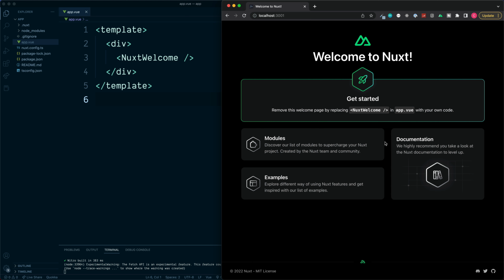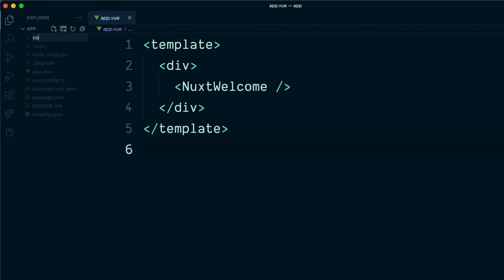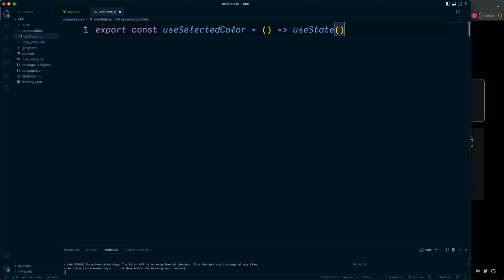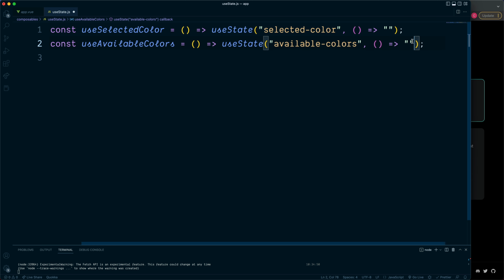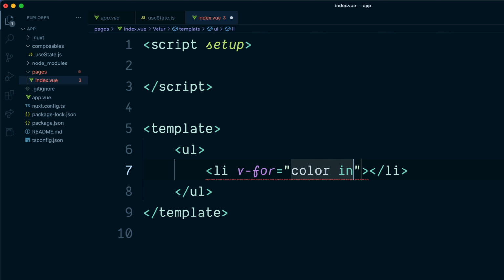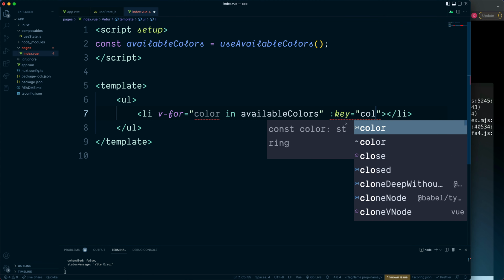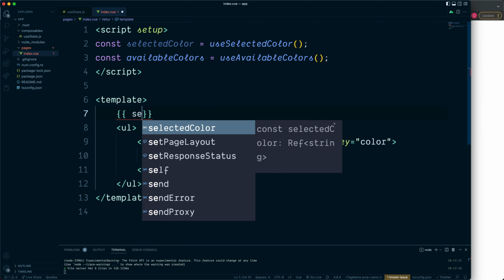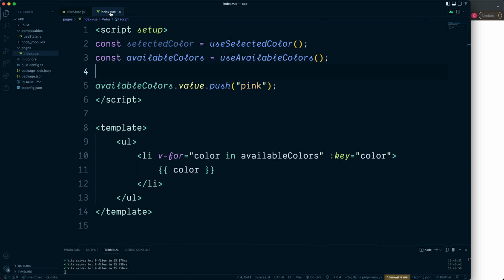Easy State Management With Nuxt 3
When building apps with NUXT.js or any other framework/library, we often have the need to manage state. In Vue.js or NUXT, state (our app's data) is commonly passed down to child components and passed up by firing custom events.

This works perfectly fine until we have components that are deeply nested, or, we need to share throughout our project.

NUXT 3 provides an easy-to-use state management composable to share state, or data, throughout or app. This also has the benefit of being reactive, meaning all components that use the state will be updated when a change occurs. Also, the useState composable is SSR friendly, meaning it is also available to use with server-side rendering.

Let's take a look at how we can do this, all examples will use the vue.js script setup syntax.